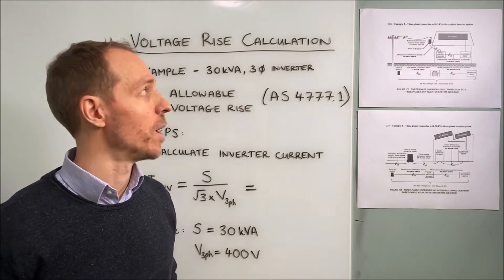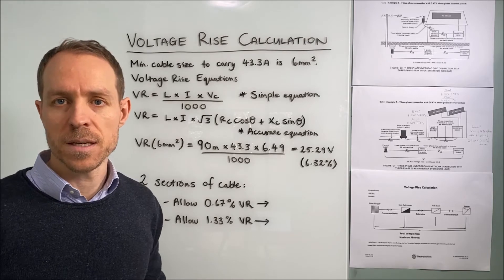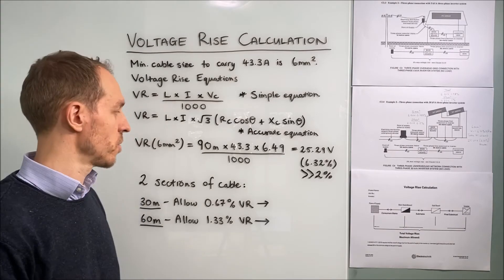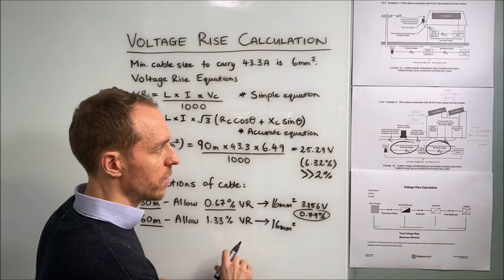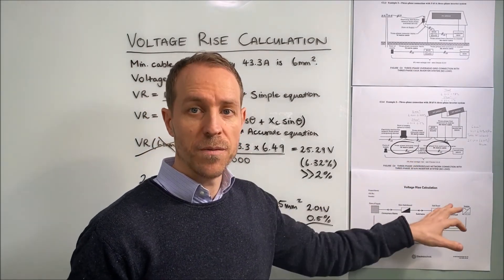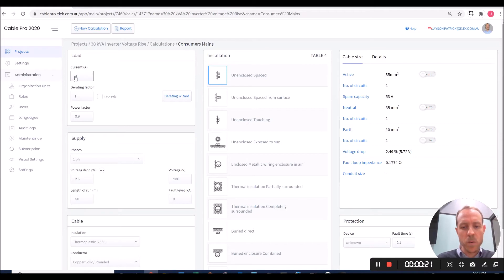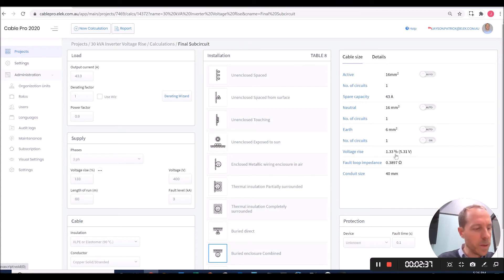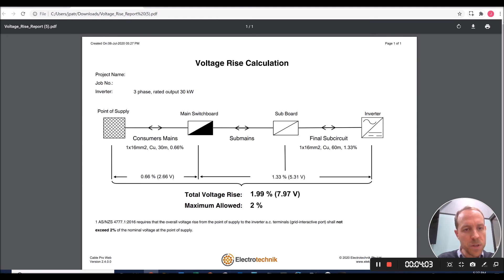Voltage Rise Calculations by Hand and using Software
Hand calculations of voltage rise for 30 kVA solar inverter system.
The software is Cable Pro Web, which you can try for free

It's important to understand the hand calculations for voltage rise and that the voltage rise equations are exactly the same as equations for voltage drop.

The software calculations are more accurate and resulted in a 16 mm2 cable being used compared with a 25 mm2 cable size for the hand calculation.

The software produces a voltage rise report which can be submitted to the power authority for installation approval.